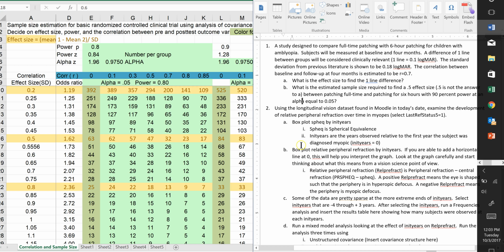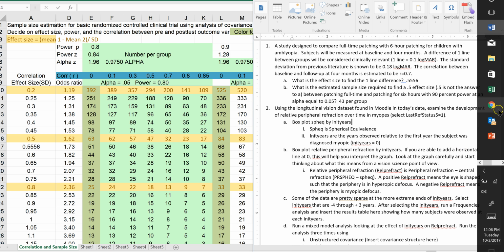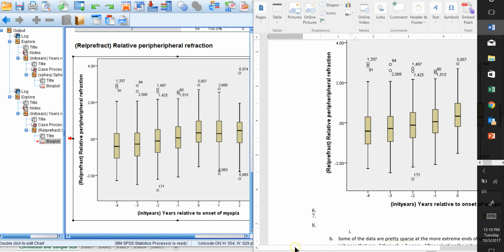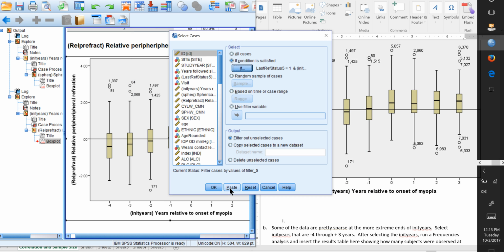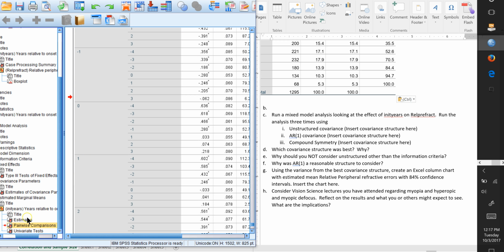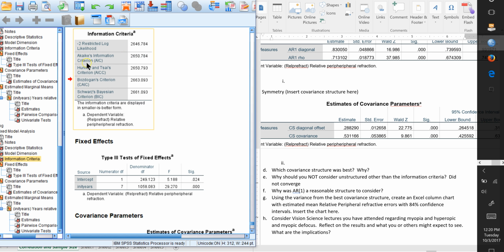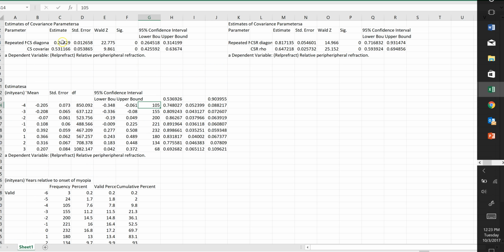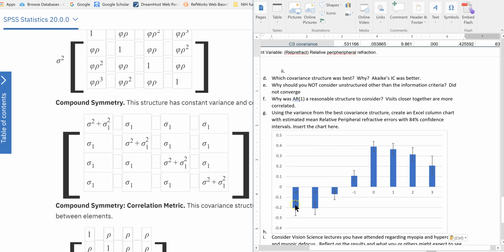Mixed model example